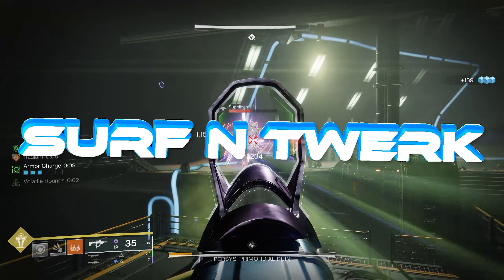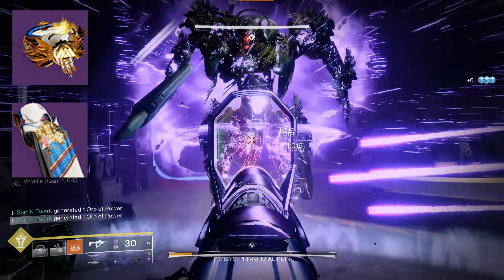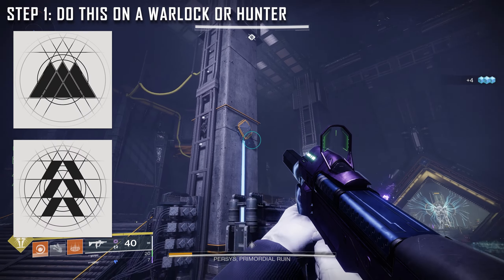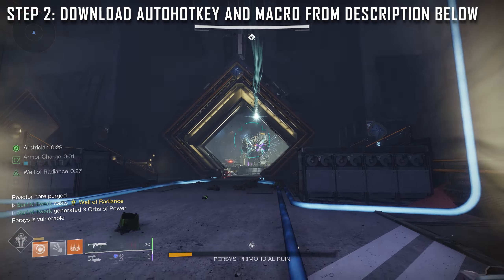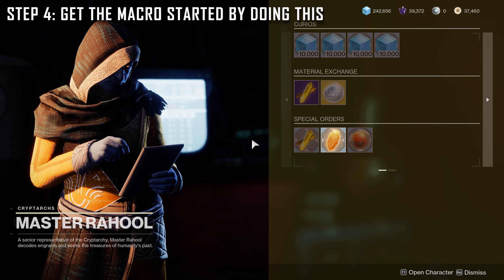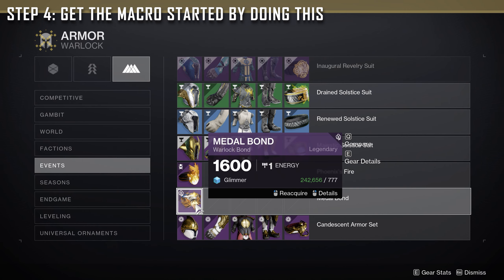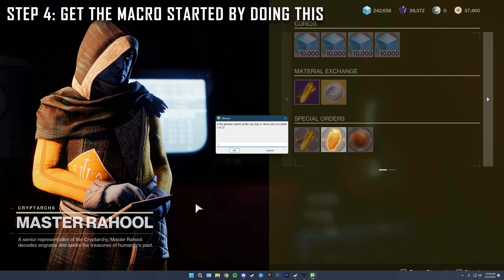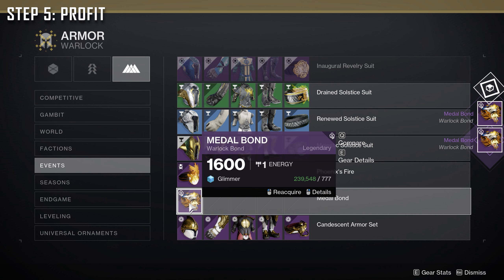DO THIS NOW! EASIEST Infinite Legendary Shards Guide (How To Tutorial) | Destiny 2 Lightfall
[MACRO LINK AVAILABLE] IF YOU'RE LOOKING FOR THE BEST LEGENDARY SHARD FARM LOOK NO FURTHER! This is a complete guide on how to farm legendary shards the absolute fastest but you better hurry!